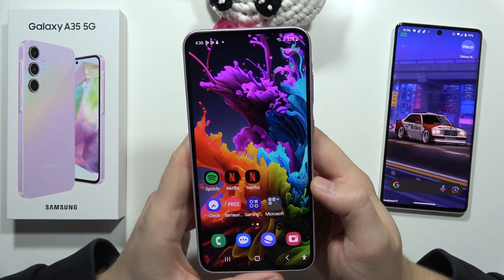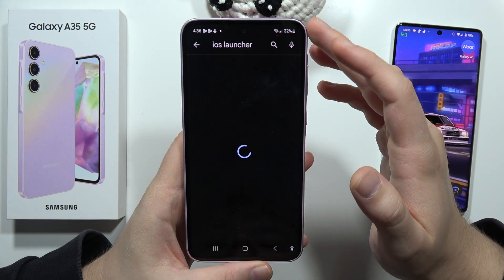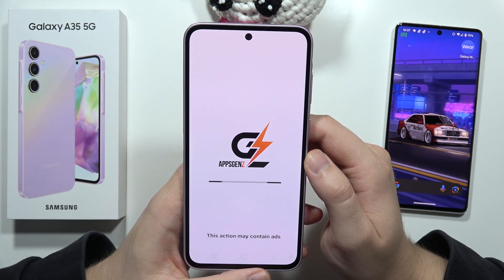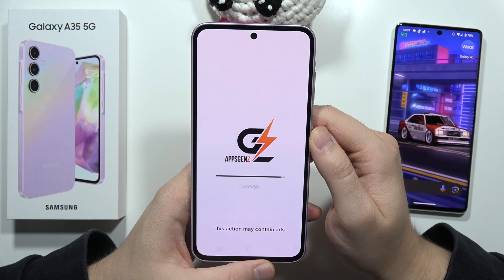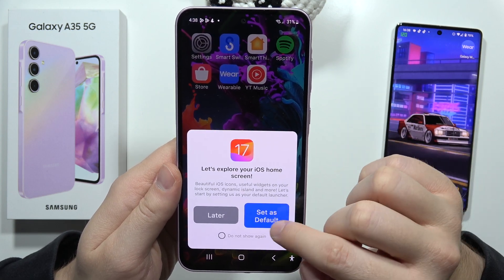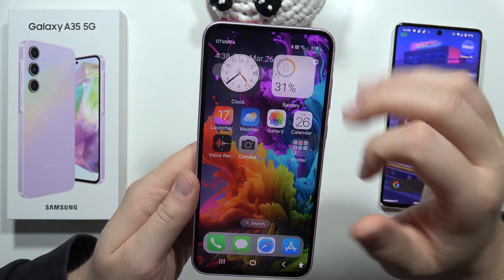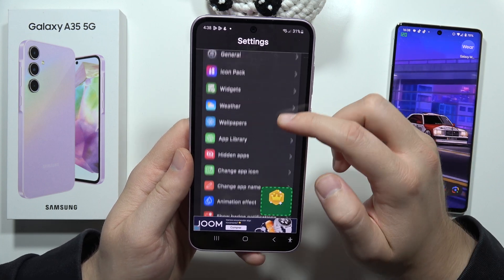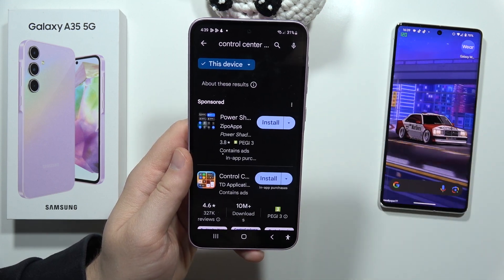How to Apply iPhone Theme on Samsung Galaxy A35 5G - Install iOS Layout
Dreaming of an iPhone look for your Samsung Galaxy A35 5G? While a full iOS theme isn't achievable, this video shows you customization tricks to create an iOS-inspired layout! Learn how to change wallpapers, launchers, and icons to achieve a similar aesthetic.

samsung galaxy a35 download ios theme